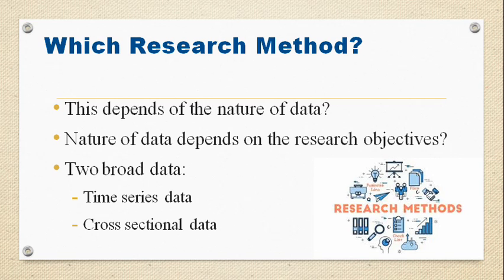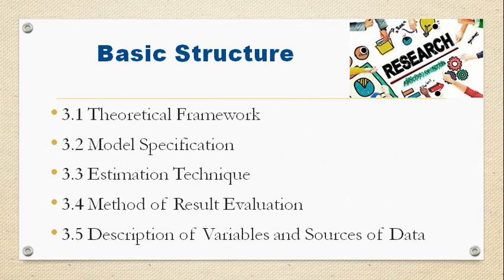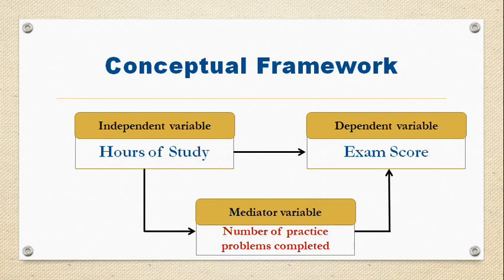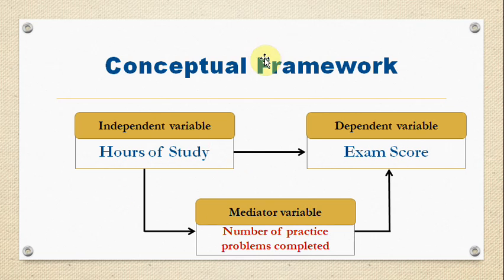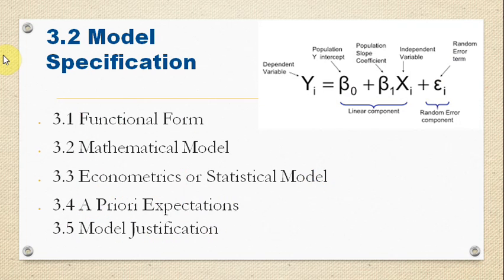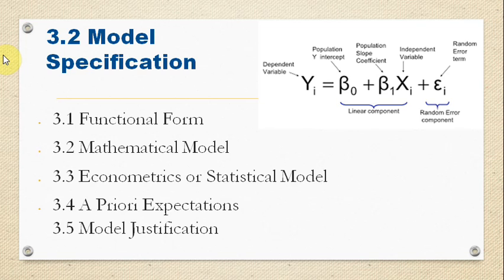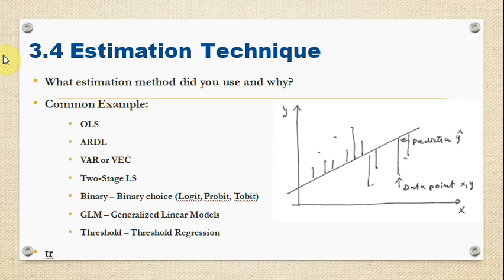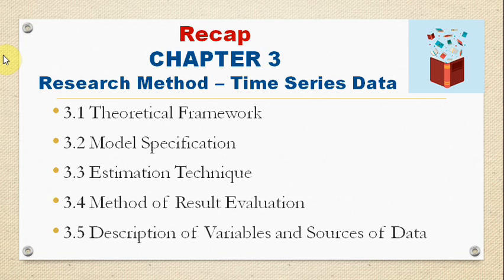Chapter 3 - Research Methodology: Time Series Data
This video, presents in a friendly approach, how to write chapter three (Research Methodology – for Time Series Data) of an academic project with focus on project writing in Economics and related disciplines.